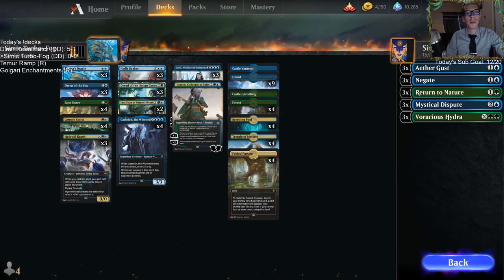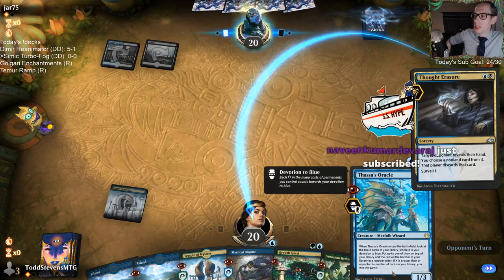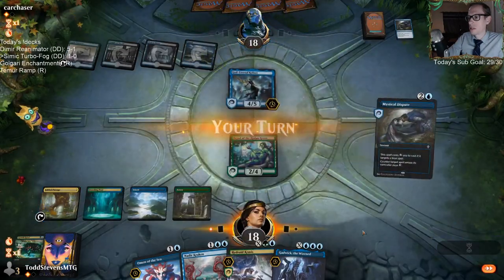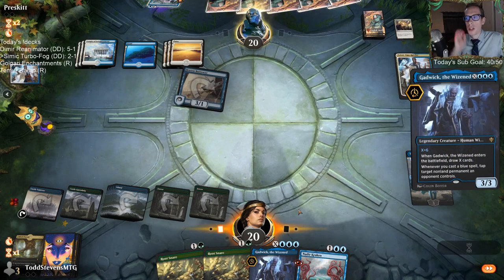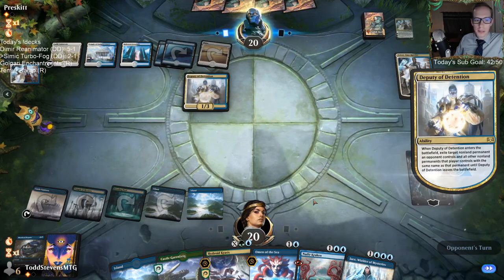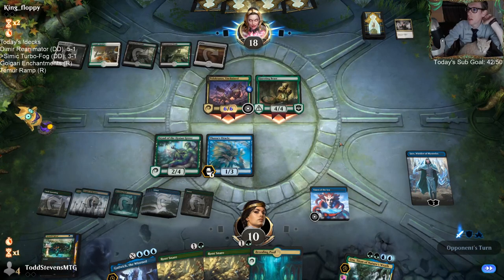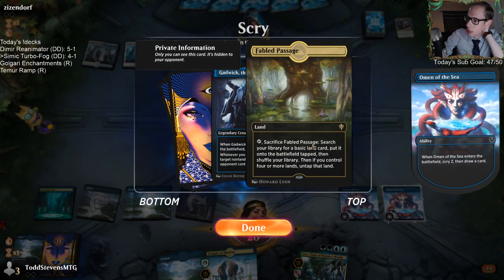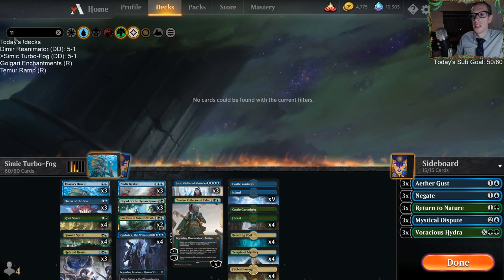Simic Turbo-Fog: Playing EDH in Standard!